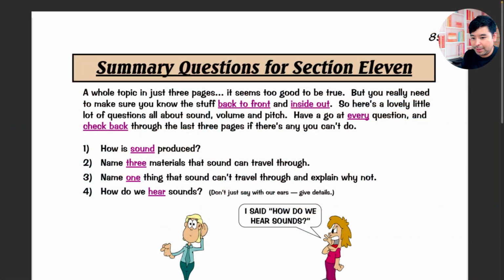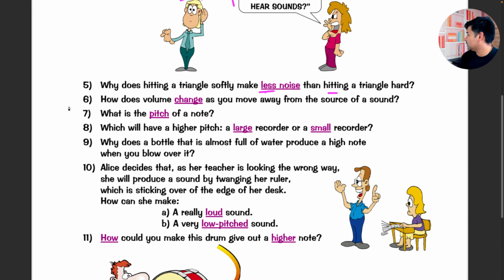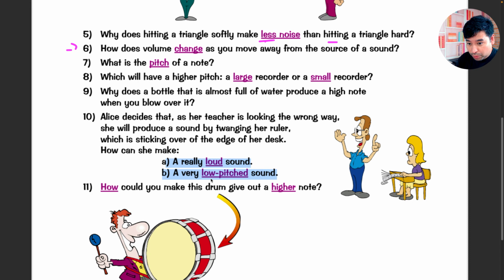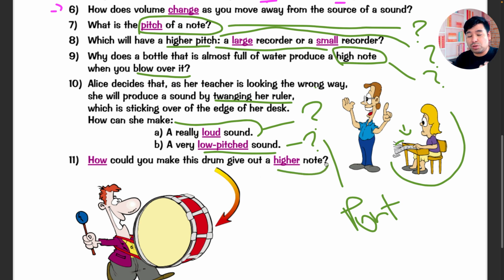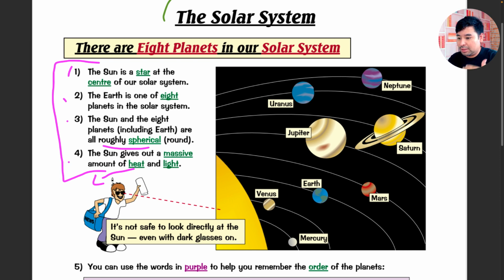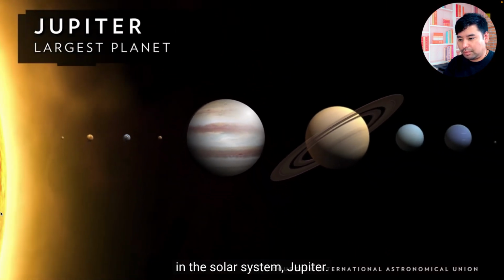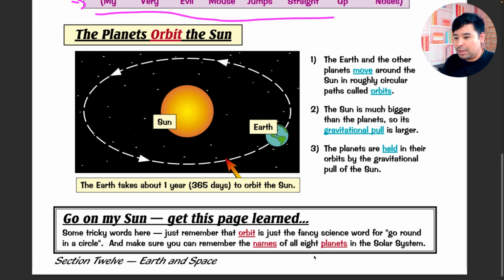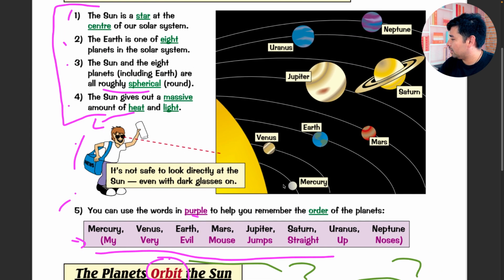SCIENCE - english class